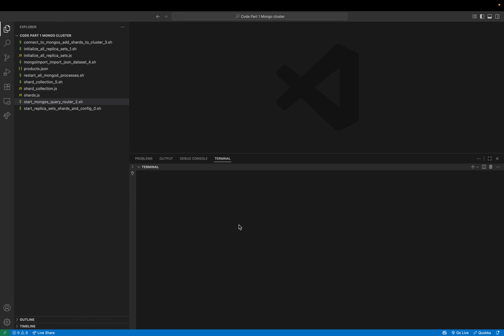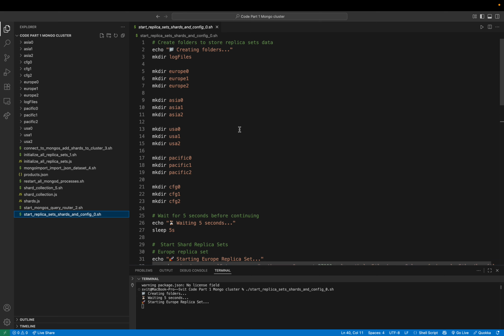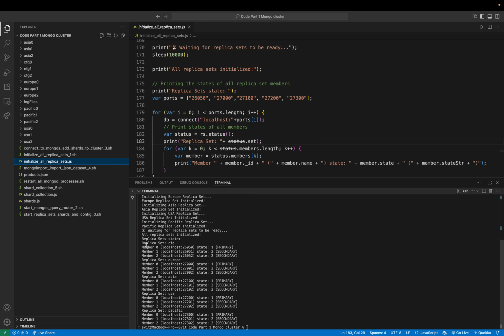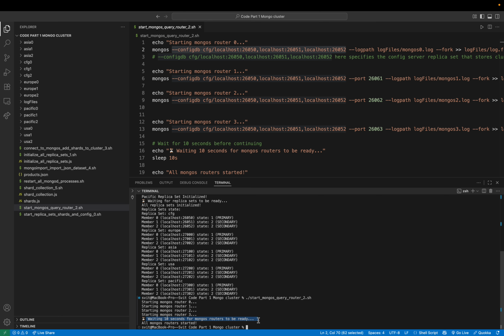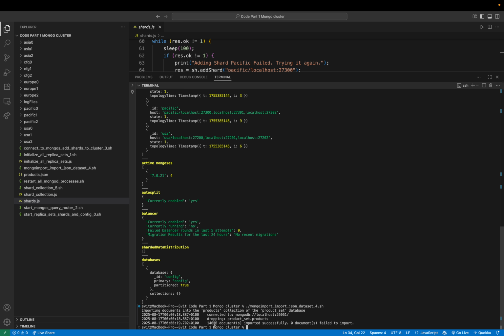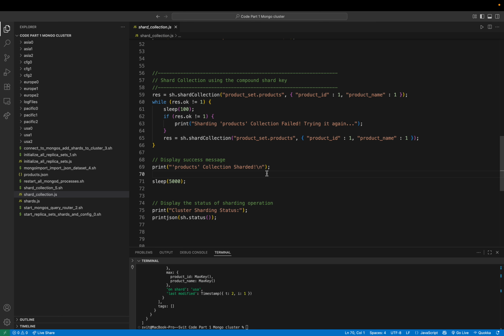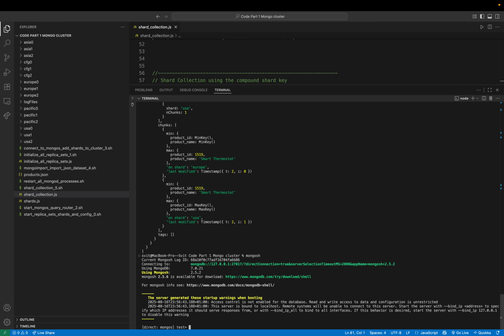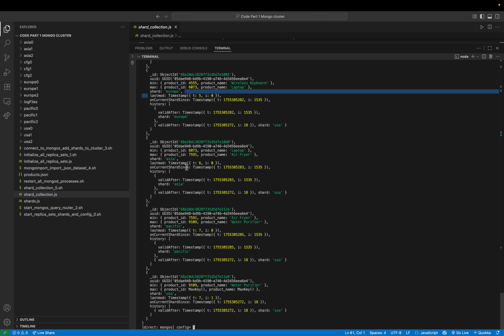Deploying the MongoDB Sharded Cluster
NoSQL Project 2025, MTU
Cork, Ireland
Year 2, Software Development
Svitozar Menshchykov